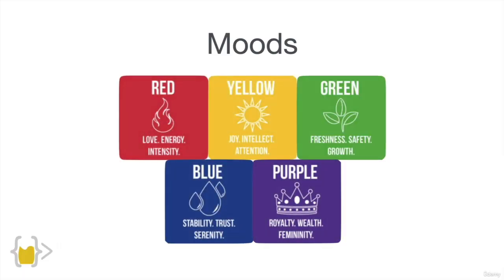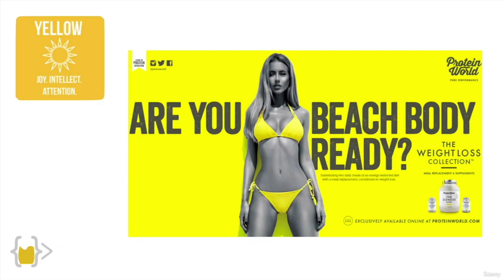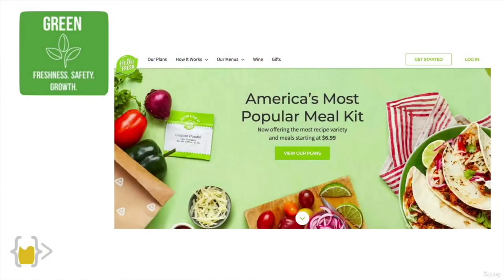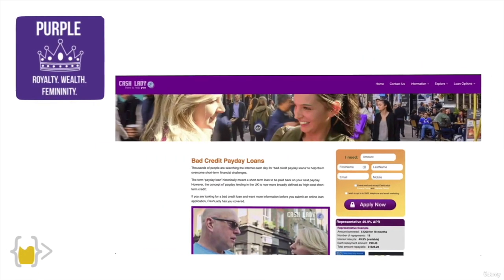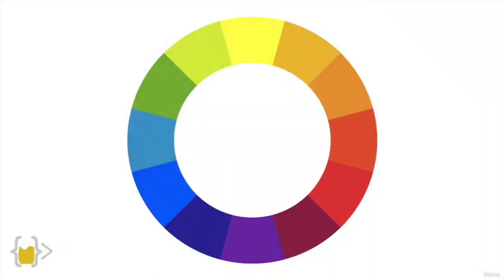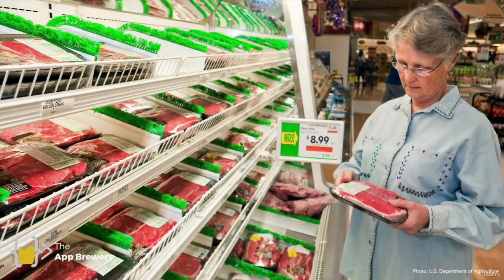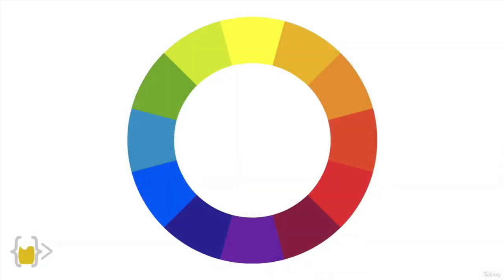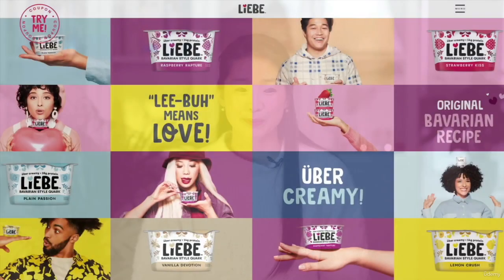12 - 002 - Understanding Colour Theory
12 - 002 - Understanding Colour Theory